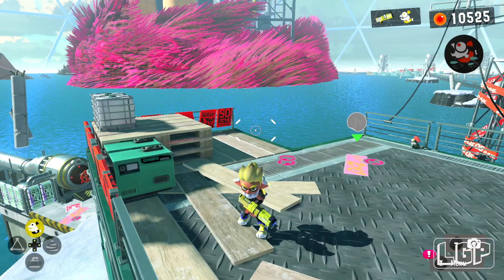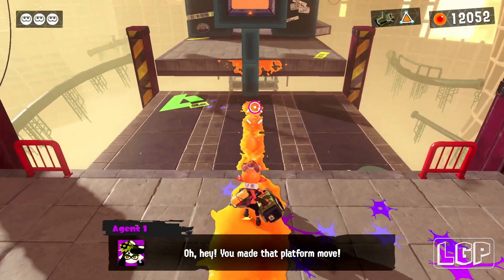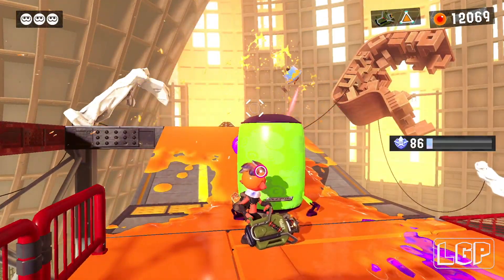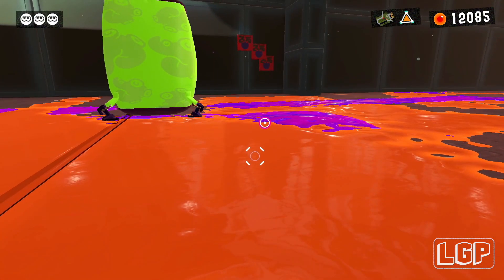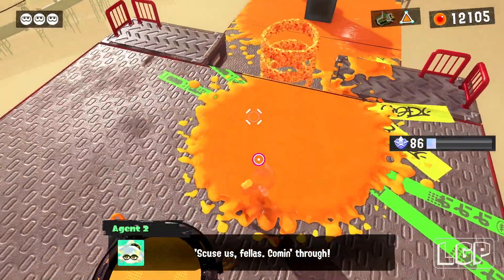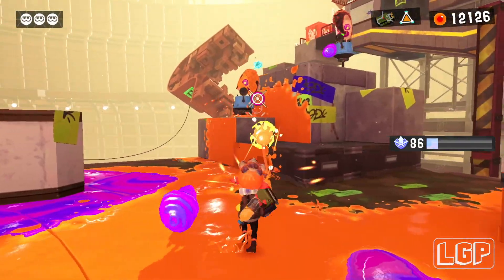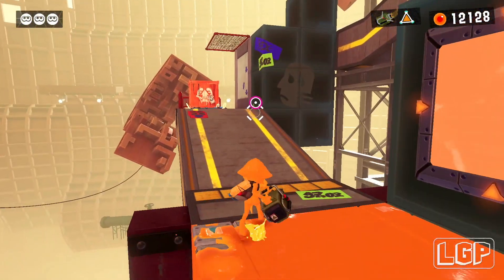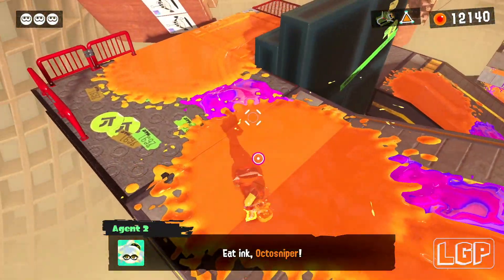Splatoon 3 | Part 56 (SP) | You'll Go Far If You Shoot Far (NS) HD60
Take control of Agent 3 and fight against the evil Octarian army alongside the New Squidbeak Splatoon in Splatoon 3's story mode. Discover the secrets of Alterna, the Fuzzy Ooze and how it connects to the mode's theme, "Return of the Mammalians".

Part 56: You'll Go Far If You Shoot Far

Console: Nintendo Switch
Capture Card: Elgato HD60 S+
Mic: Rode NT-USB (New)

Specs Bellow:
GPU: AMD RX 6800 XT
CPU: Intel(R) Core(TM) i9-9900K CPU @ 4.70GHz
Memory: 32 GB RAM (31.95 GB RAM usable)
Current resolution: 3840 x 2160, 60Hz
Operating system: Microsoft Windows 10 Pro